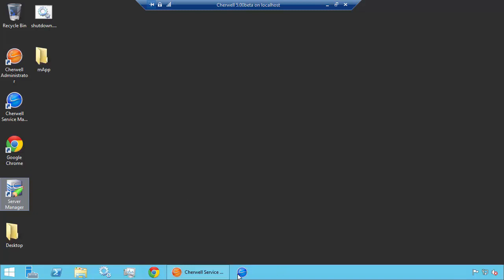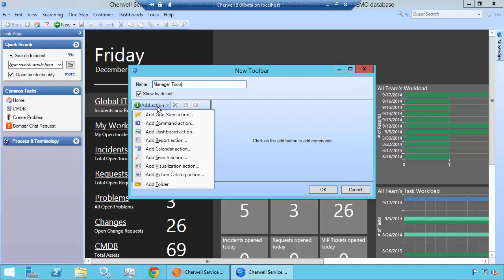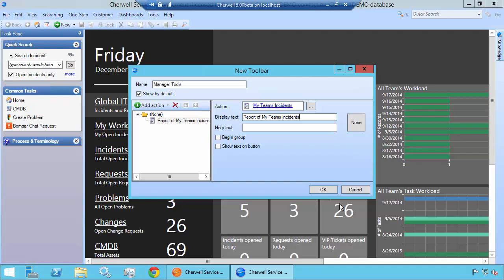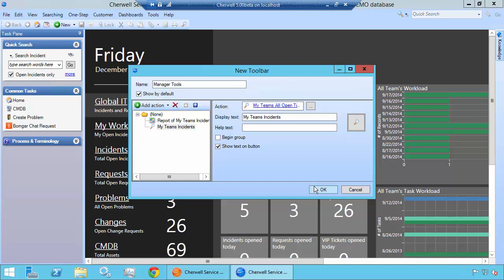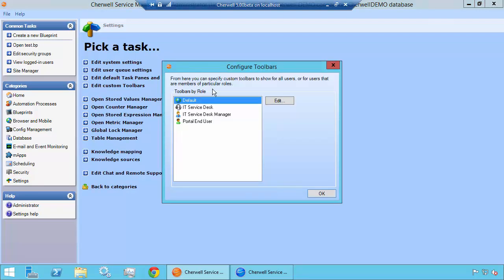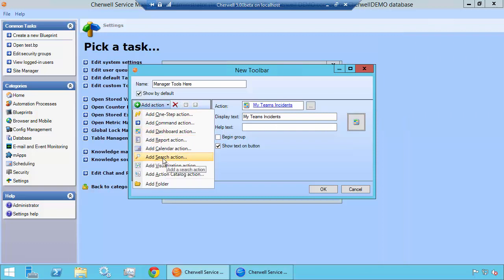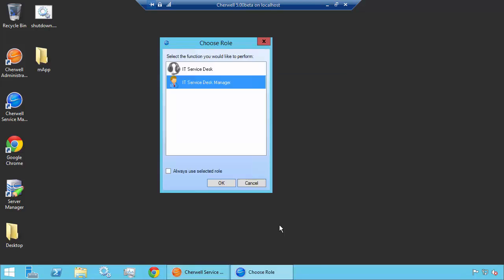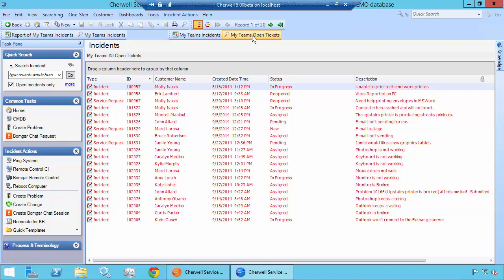How to Create Custom Toolbar Within Cherwell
Learn to create a custom toolbar within Cherwell 5.0 on a per-user or role-specific basis.